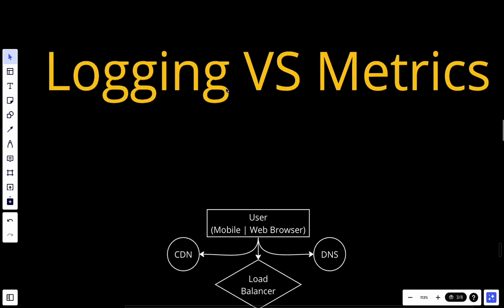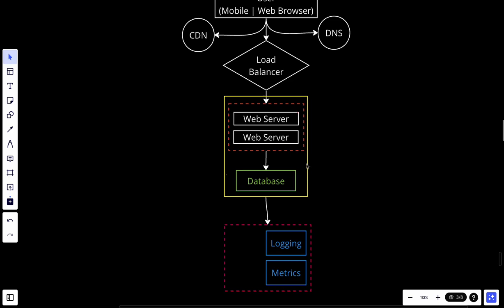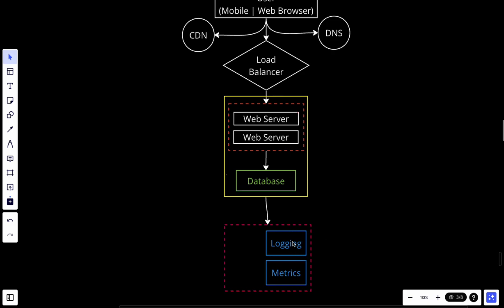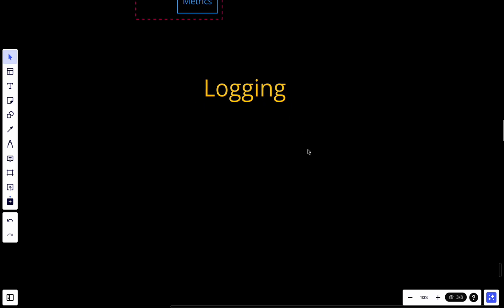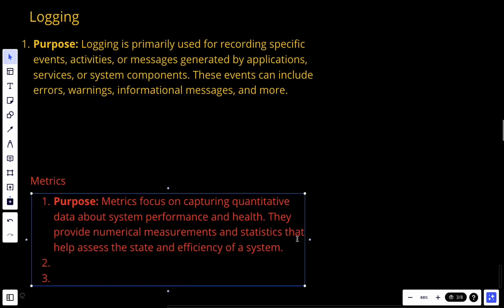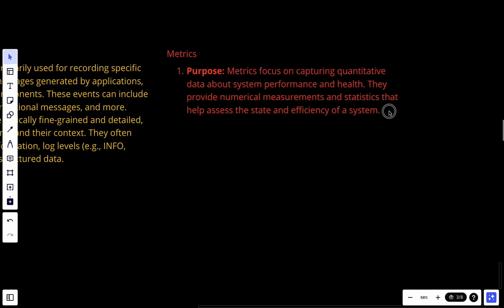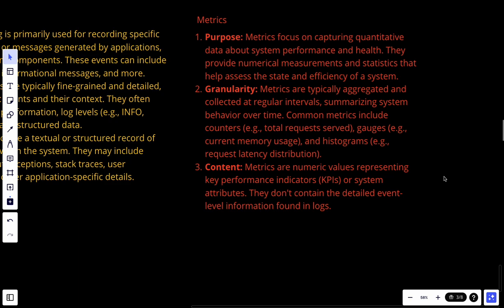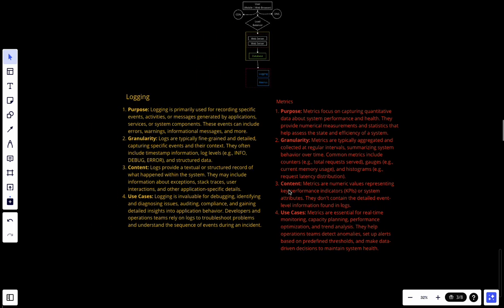#16 Logging VS Metrics | System Design Crash Course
Logging and metrics are two distinct but complementary techniques used in distributed systems to monitor, diagnose, and analyze system behavior. While both provide valuable insights into system performance and health, they serve different purposes and have different characteristics:

**Logging:**

1. **Purpose:** Logging is primarily used for recording specific events, activities, or messages generated by applications, services, or system components. These events can include errors, warnings, informational messages, and more.

2. **Granularity:** Logs are typically fine-grained and detailed, capturing specific events and their context. They often include timestamp information, log levels (e.g., INFO, DEBUG, ERROR), and structured data.

3. **Content:** Logs provide a textual or structured record of what happened within the system. They may include information about exceptions, stack traces, user interactions, and other application-specific details.

4. **Storage:** Logs are usually stored for later analysis, troubleshooting, and auditing. They can be stored in log files on disk or sent to a centralized logging system or service for aggregation and analysis.

5. **Use Cases:** Logging is invaluable for debugging, identifying and diagnosing issues, auditing, compliance, and gaining detailed insights into application behavior. Developers and operations teams rely on logs to troubleshoot problems and understand the sequence of events during an incident.

**Metrics:**

1. **Purpose:** Metrics focus on capturing quantitative data about system performance and health. They provide numerical measurements and statistics that help assess the state and efficiency of a system.

2. **Granularity:** Metrics are typically aggregated and collected at regular intervals, summarizing system behavior over time. Common metrics include counters (e.g., total requests served), gauges (e.g., current memory usage), and histograms (e.g., request latency distribution).

3. **Content:** Metrics are numeric values representing key performance indicators (KPIs) or system attributes. They don't contain the detailed event-level information found in logs.

4. **Storage:** Metrics data is typically sent to a time-series database or metrics storage system. These systems are optimized for storing, querying, and visualizing time-series data efficiently.

5. **Use Cases:** Metrics are essential for real-time monitoring, capacity planning, performance optimization, and trend analysis. They help operations teams detect anomalies, set up alerts based on predefined thresholds, and make data-driven decisions to maintain system health.

**Key Differences:**

1. **Granularity:** Logs are event-centric and fine-grained, while metrics are aggregated and provide a higher-level summary of system behavior.

2. **Content:** Logs contain textual or structured event data, while metrics are numeric and focus on performance measurements.

3. **Use Cases:** Logs are best suited for troubleshooting and in-depth analysis of specific issues, while metrics are essential for real-time monitoring, alerting, and long-term system analysis.

4. **Storage:** Logs are stored for historical reference and forensic analysis, while metrics are stored for real-time monitoring and trend analysis.

In practice, both logs and metrics are valuable components of a comprehensive observability strategy for distributed systems. They complement each other, with logs providing detailed context when investigating issues, and metrics offering ongoing insight into system performance and trends. Many organizations use a combination of logging and metric collection tools to gain a comprehensive view of their distributed systems.